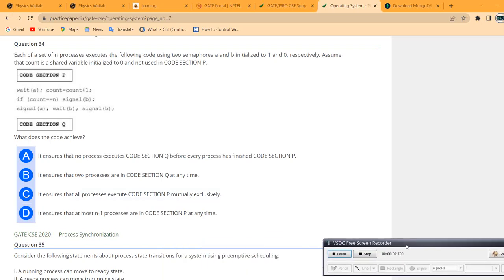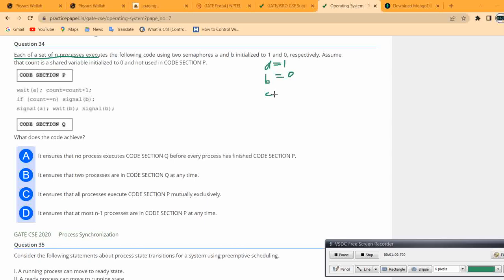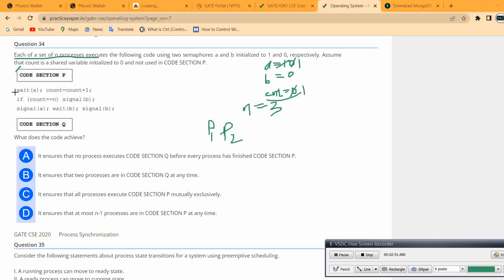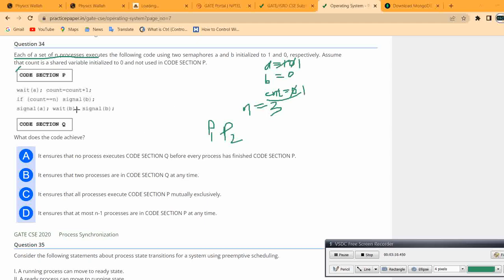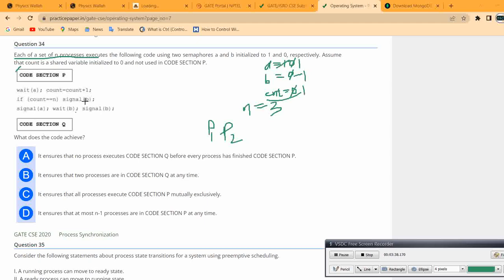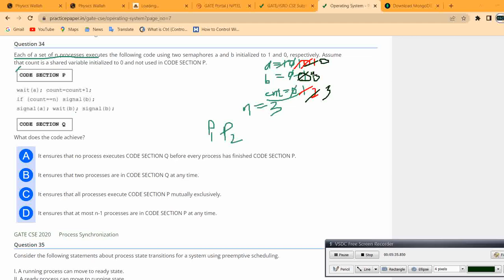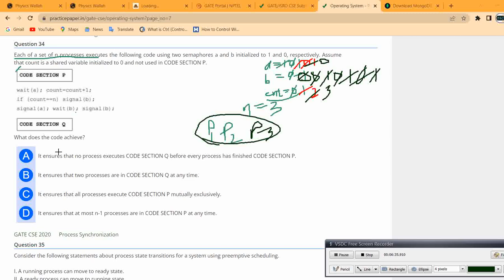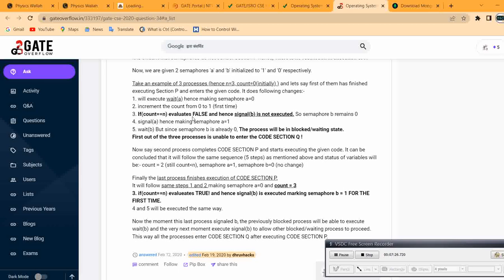Gate 2020 PYQ|GatePYQ | Operating system | Gate2024 |process synchronisation|gate practice question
this is a previous year question solution from gate 2020